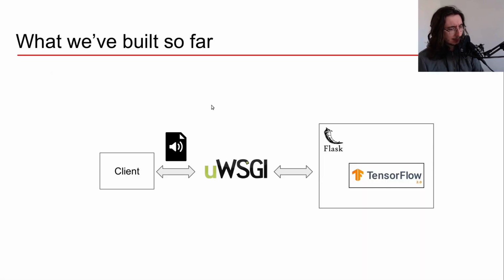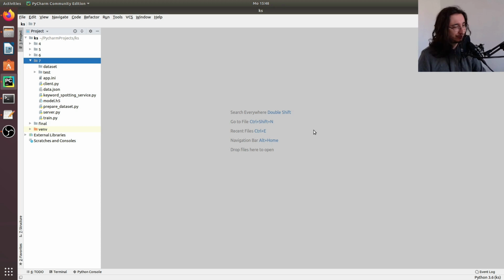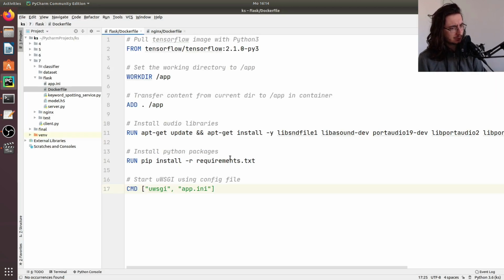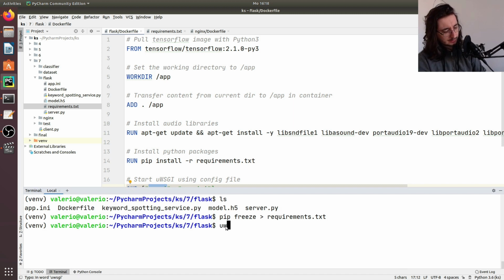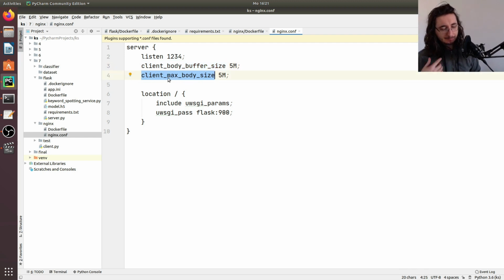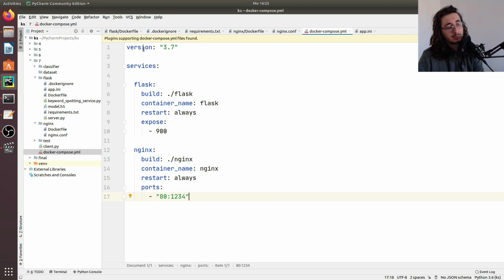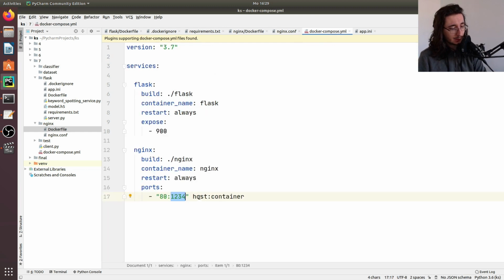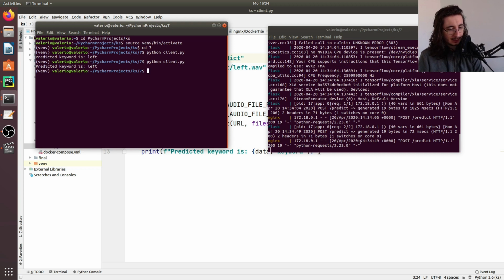Deploying the Speech Recognition System on Docker with NGINX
In this video, we'll deploy our deep learning application for speech recognition using Docker containers. We'll also add NGINX to our tech stack and orchestrate the Flask and NGINX containers using Docker Compose.